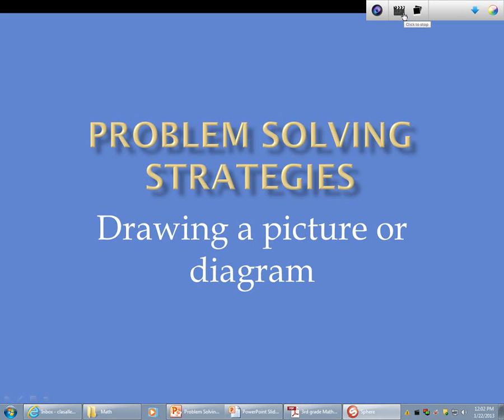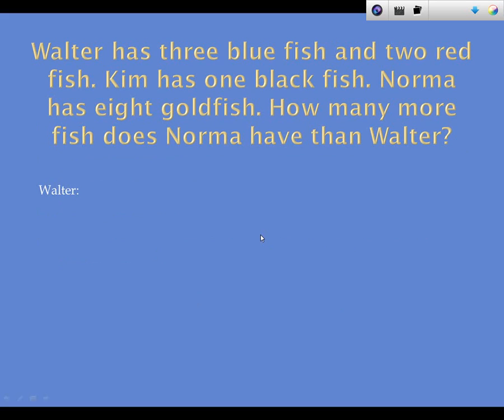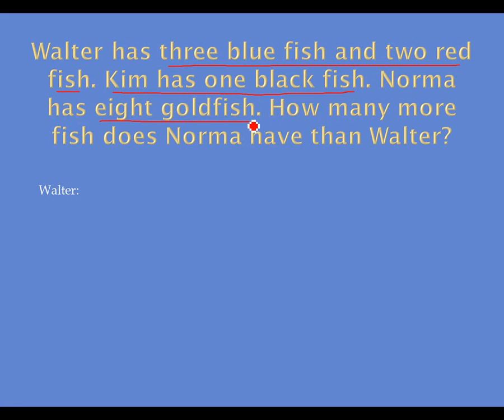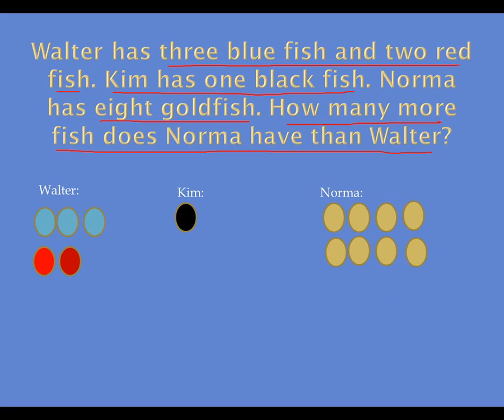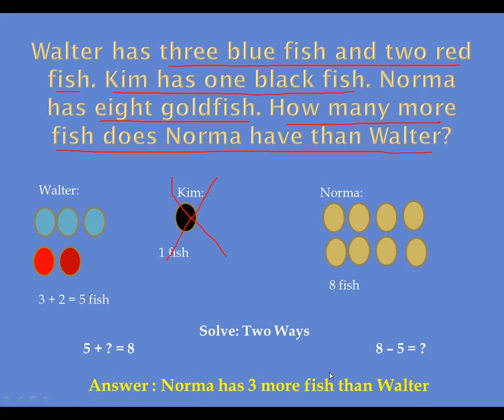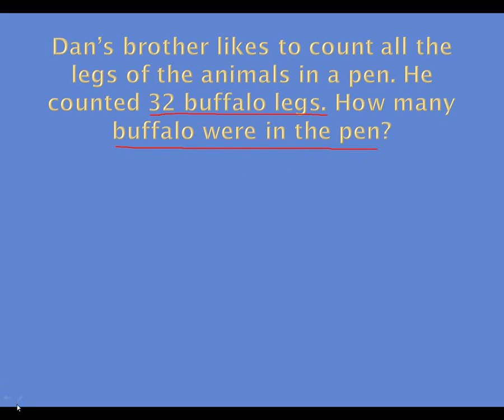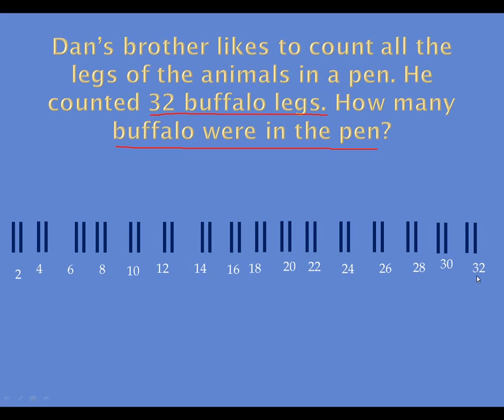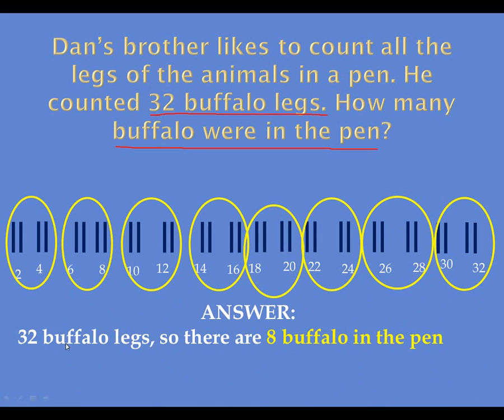problem solving 2